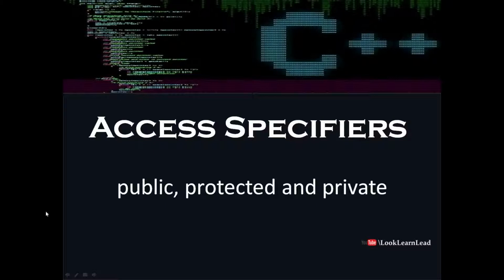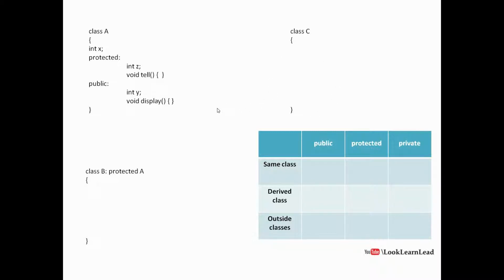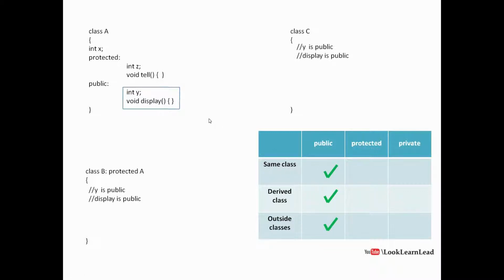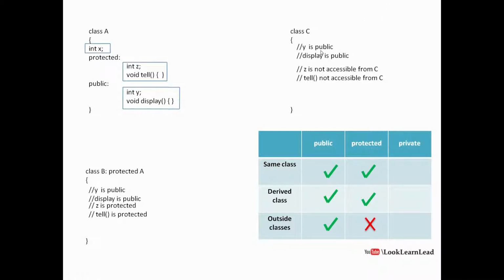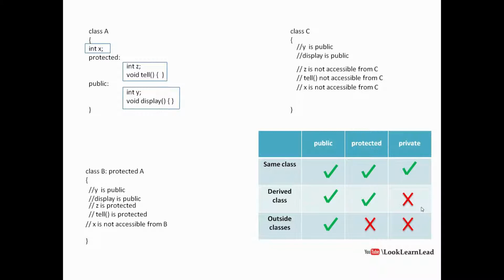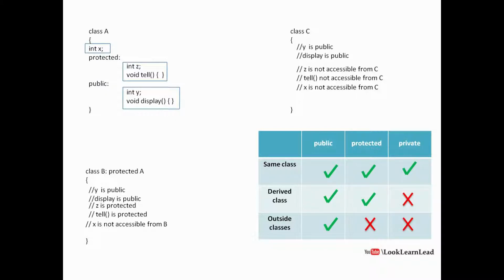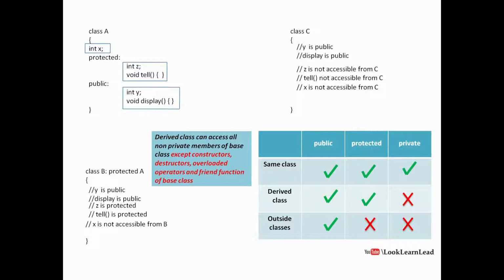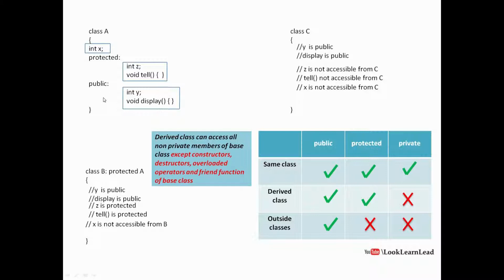Access specifiers in c++ | ISRO | GATE | campus interview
video contains basic concept of inheritance and access control in c++